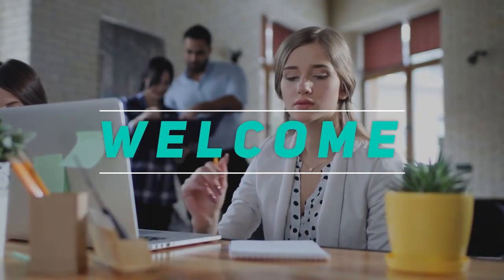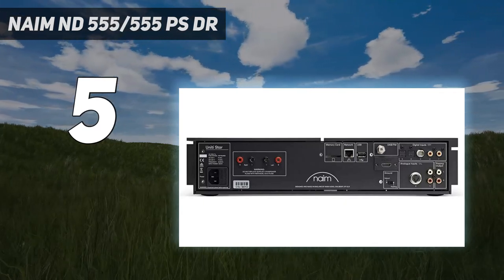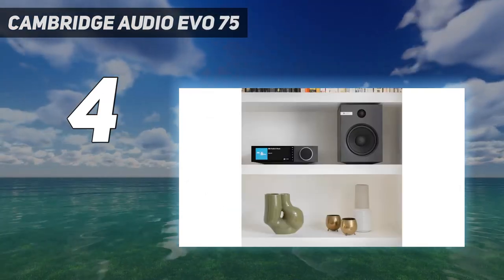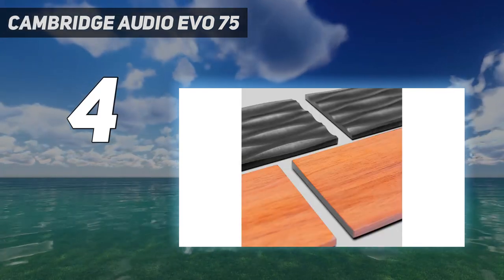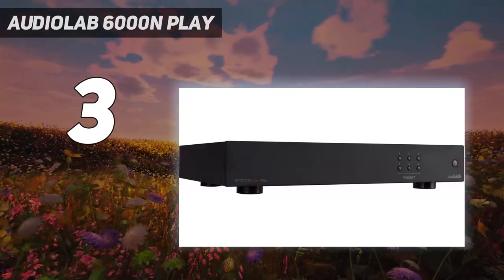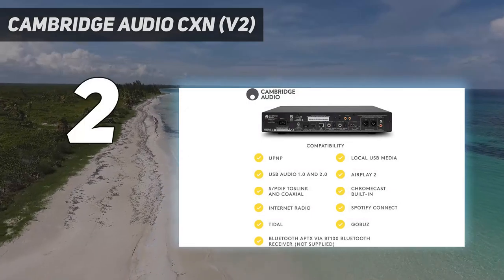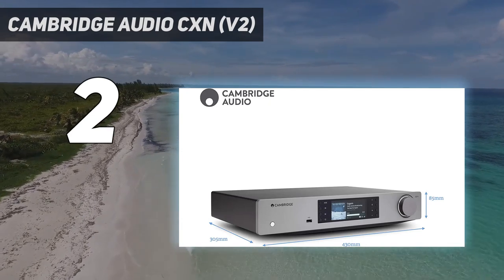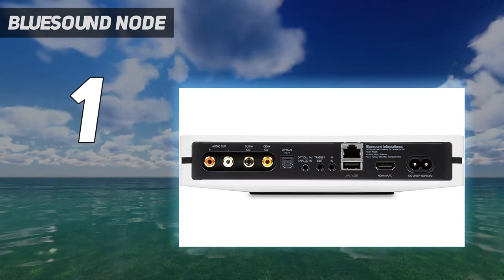Top 5 Best Wireless Multiroom Music Streamer 2023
"Here is the Updated Prices of the Best Wireless Multiroom Music Streamer in 2023!

Things that we mentioned in this video:
1. Bluesound Node - B0937LC7P2
2. Cambridge Audio CXN (V2) - B083TG9L22
3. Audiolab 6000N Play - B07WSSCPDT
4. Cambridge Audio Evo 75 - B09H8YS78V
5. Naim ND 555/555 PS DR - B07S3LNV34"